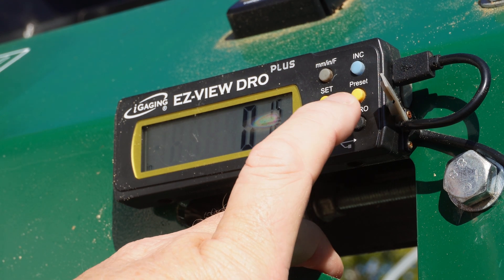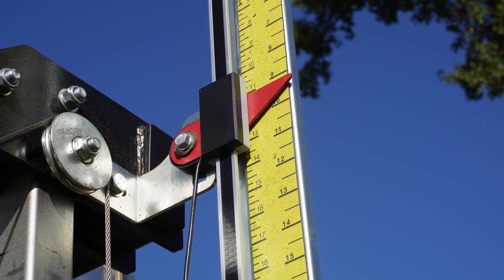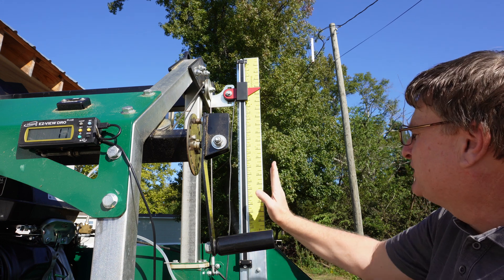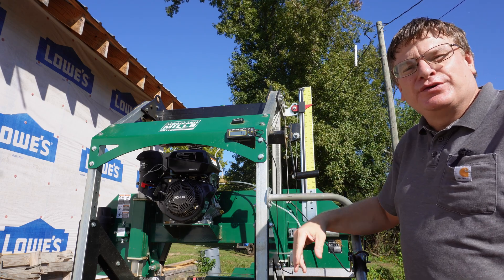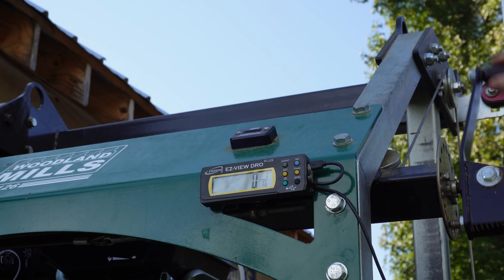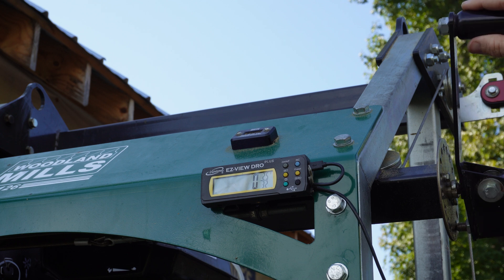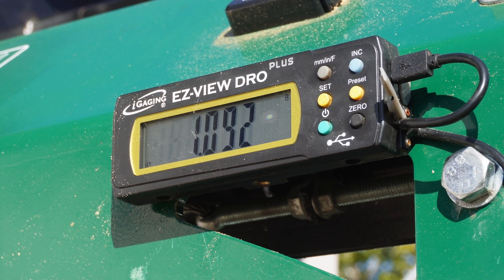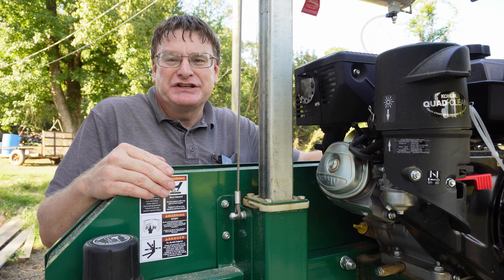Improving The Woodland Mills HM126 Portable Sawmill with a Digital Readout - DRO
Are you looking to boost your efficiency and precision with your Woodland Mills HM126 portable sawmill?  Adding a Digital Read Out (DRO) is a game-changer! This simple modification can significantly reduce your sawing time while dramatically increasing your accuracy.

In this  video, I'll walk you my process of installing a DRO on a Woodland Mills HM126 portable sawmill.

Whether you're a seasoned sawyer or just starting out, this upgrade can make a huge difference in your productivity and the quality of your lumber.  Don't miss out on this valuable tip – watch now and see how easy it is to enhance your Woodland Mills HM126!